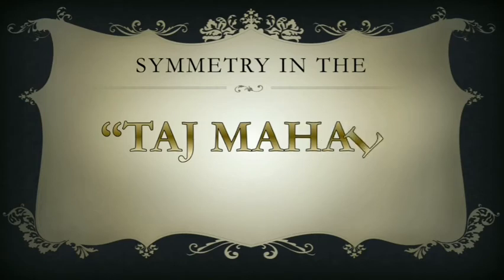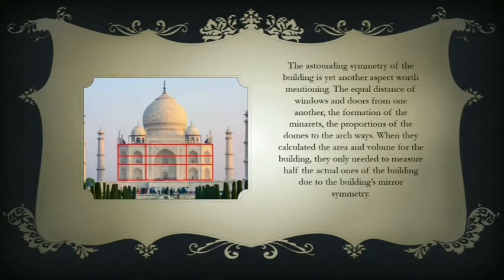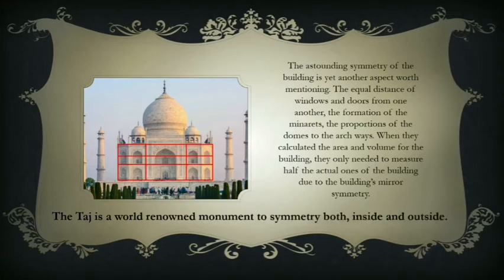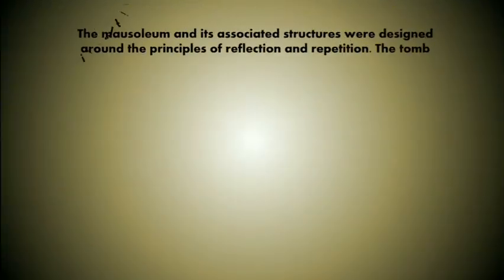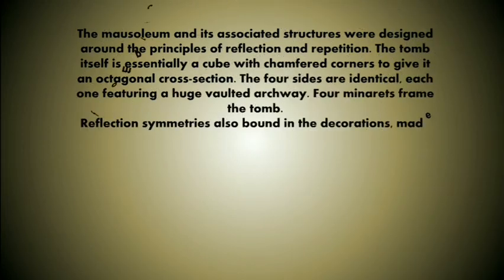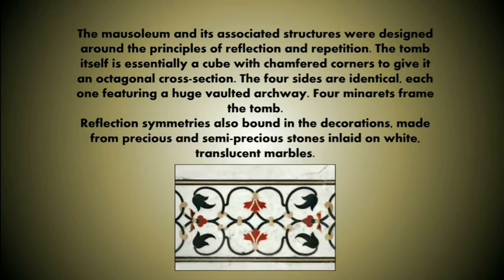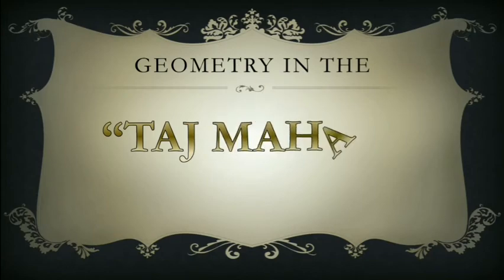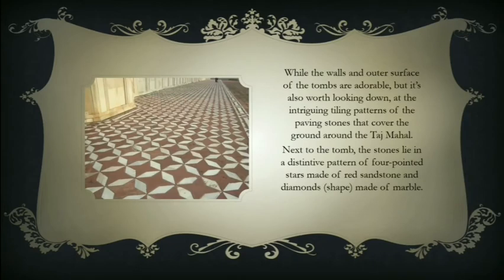TajMahal And Mathematics Behind It's Architecture by Shruti Sharma (XE)